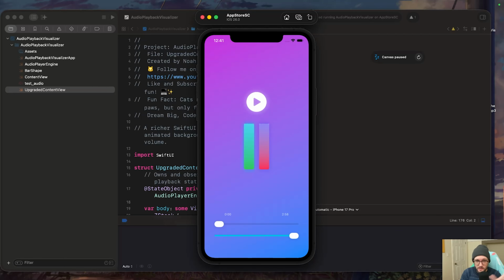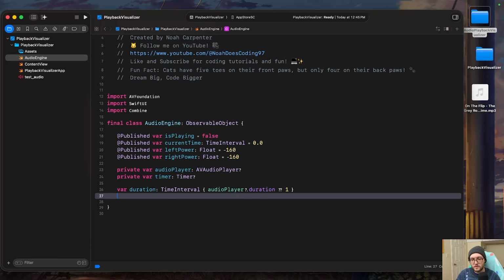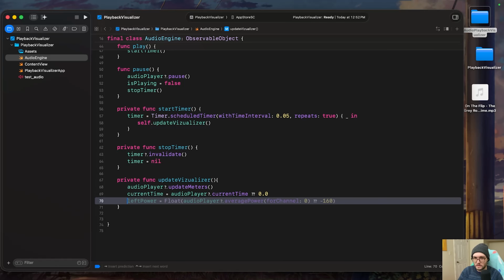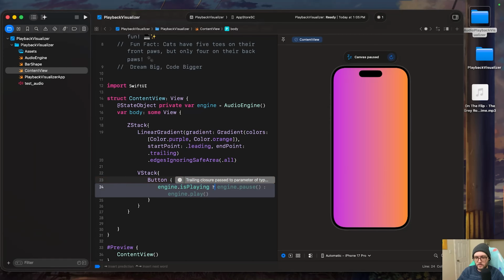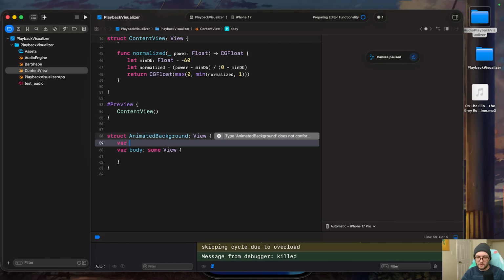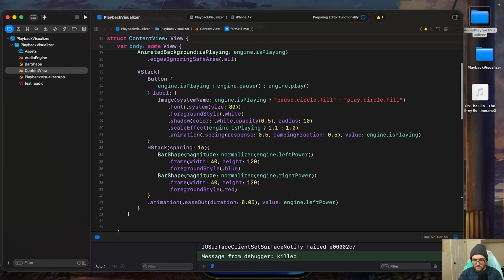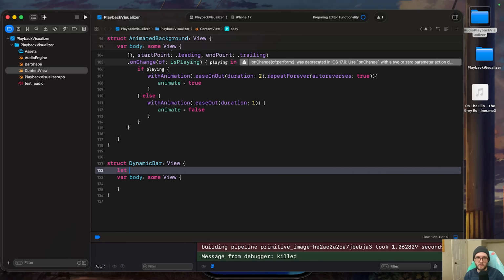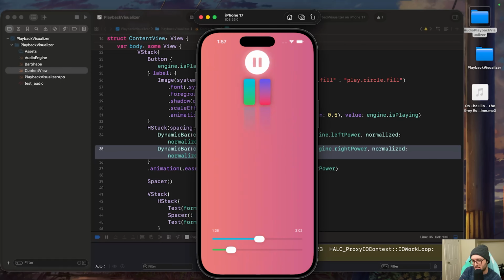SwiftUI Audio Engine - Custom Player & Visualizer (AVFoundation)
Create a simple yet powerful audio player and visualizer using SwiftUI and AVFoundation.
You’ll learn to load MP3s, control playback with a reusable engine, and visualize real-time audio data using SwiftUI Shapes and animation.

🤔We’ll cover:
✅ Creating playback engine
✅ Handling Start / pause & Seeking logic
✅ Metering Audio Output
✅ Displaying Left & Right Output as bars
✅ Creating a custom view with animated backgrounds, play buttons, seeker slider, Volume Control & Time display

⏱️Timestamps
00:00 - Intro & App Example
01:05 - Xcode Setup
02:47 - Audio Engine Setup
09:15 - Playback & Timer loop
13:01 - Seeking & Volume
14:29 - Bar Shape Visualizer
16:49 - Linking into ContentView
22:31 - Testing
23:53 - Animated Background
27:38 - Updating Buttons
29:30 - Time Display & Scrubber
34:07 - Volume Control
36:20 - Gradient Bars
41:12 - Wrap up & Go beyond